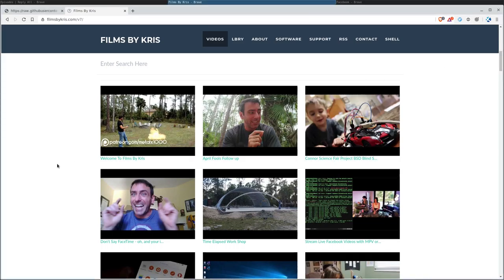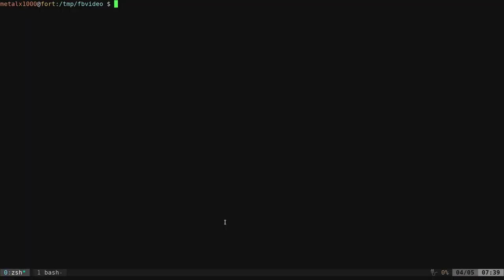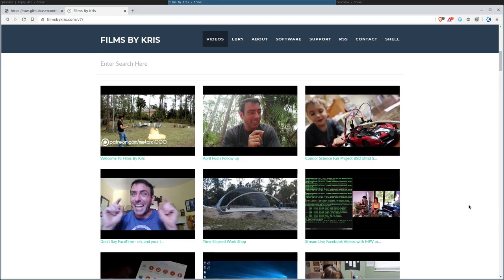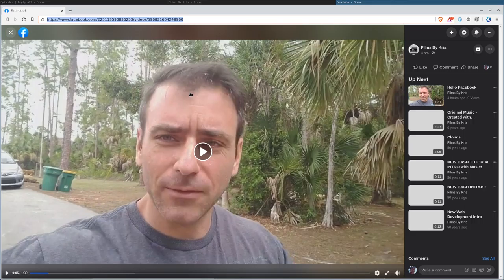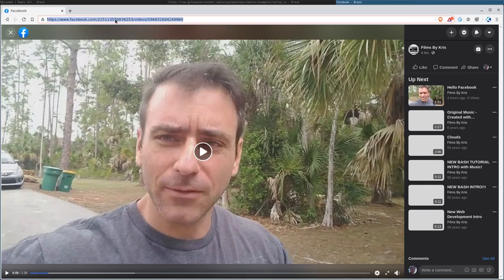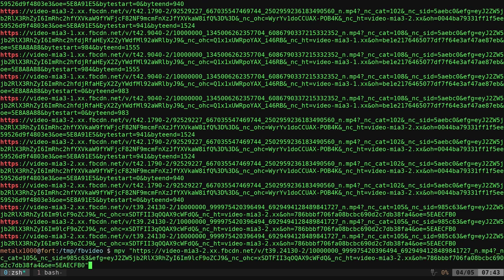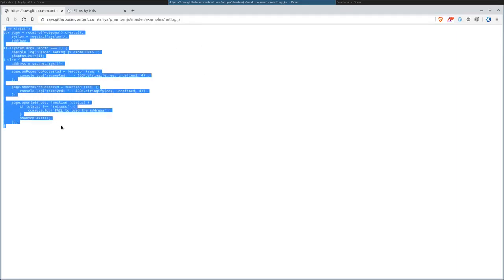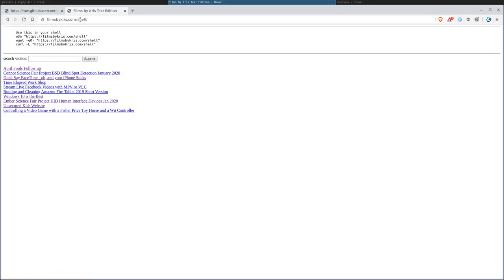Downloading Facebook Videos PhantomJS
PhantomJS example code use in the video